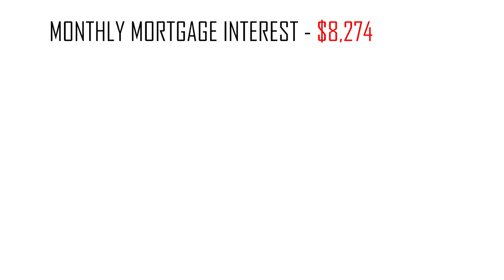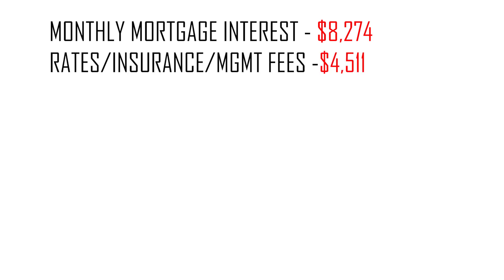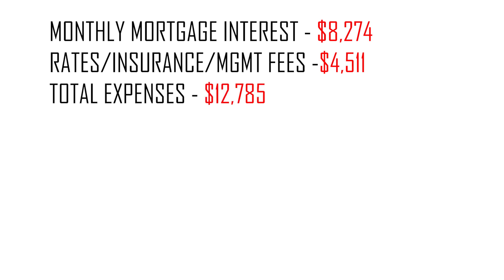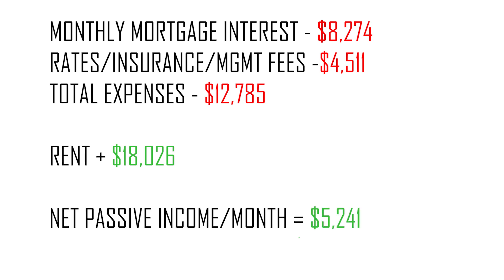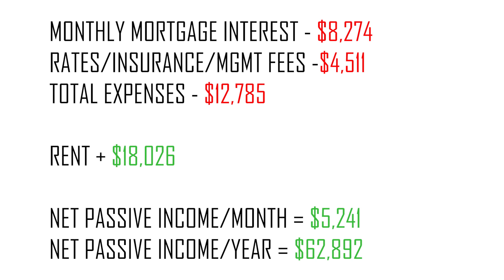Passive Income Australia: How I Make $62,892 by 27 | Australian Real Estate Investing | Property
As Featured on:
AFR, Sunrise Show - Channel 7, Channel 7 News, Business News Australia
“REB’s Best Buyer’s Agency 2024 - Finalist”
“REB’s Best Buyer’s Agency 2023 - Finalist”
“REB’s Rising Star 2023 - Finalist”
“Australian Financial Review’s Fast Starters 2023 - Top 100”
“Young Entrepreneur Awards 2023 - Finalist”
“Australian Small Business Champions Awards 2023 - Finalist”

About Search Property
Search Property is a trusted buyer’s agency that specialises in identifying high-yield investment properties with significant capital growth potential across regional and metropolitan markets in Australia. Leveraging extensive market knowledge and a strategic approach, the agency positions itself as a leading partner for clients seeking investment properties that align with their financial objectives. Catering to both seasoned investors and those new to the property market, Search Property is committed to offering expert guidance and customised solutions that ensure clients’ investments provide immediate returns as well as long-term growth. The agency’s dedication to navigating the complexities of the Australian property landscape sets it apart as a reliable resource for successful property investment.